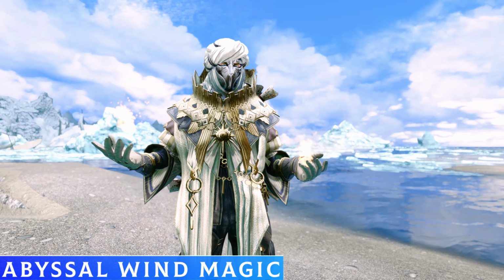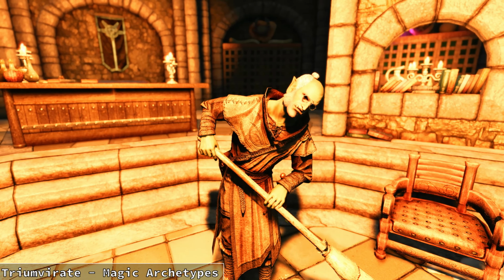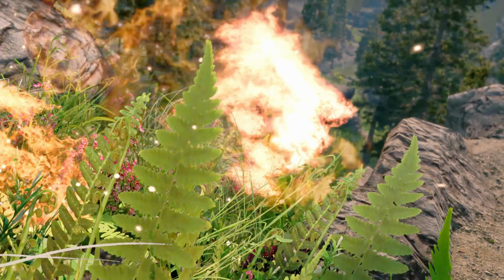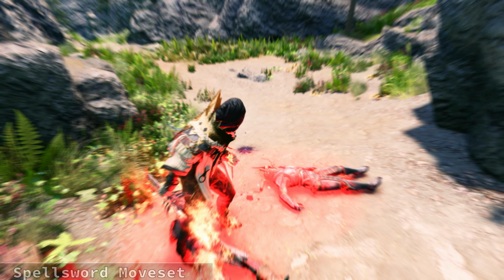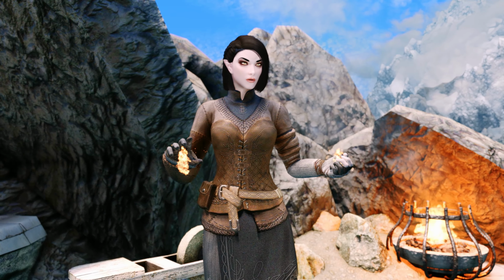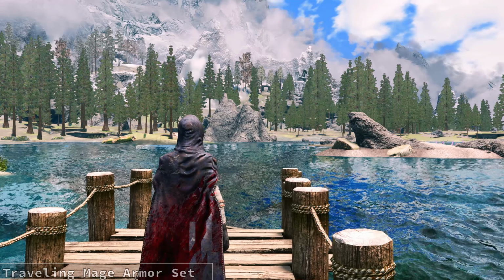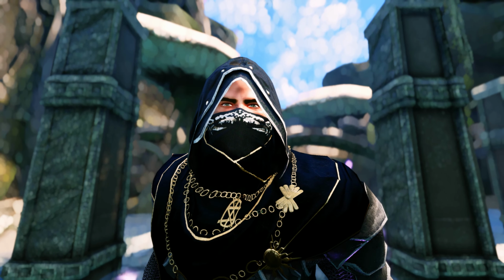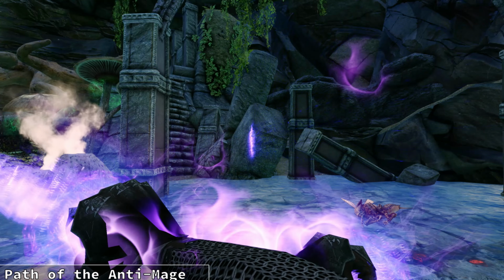The BEST Skyrim MAGIC Mods For Your Next Playthrough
The greatest magic mods for your skyrim adventures🐱‍👤

✔️Watch in 4k for the best resolution

CHAPTERS:

00:00-00:27 Intro
00:28-01:16 Abyssal Wind Magic
01:18-02:04 Triumvirate
02:06-02:34 Conduit
02:35-02:52 Spellsword Moveset
02:54-03:35 Ordinator Perks of Skyrim
03:36-04:03 Mysticism
04:04-04:30 Hedge Mage Armor
04:31-05:02 Traveling Mage Set
05:03-05:39 Smooth Magic Casting
05:40-05:57 Smooths Dynamic Idle Animations
05:58-06:49 Path of the anti mage
06:50-07:16 Outro

🔻ADDITIONAL TAGS

Skyrim SE
Skyrim AE